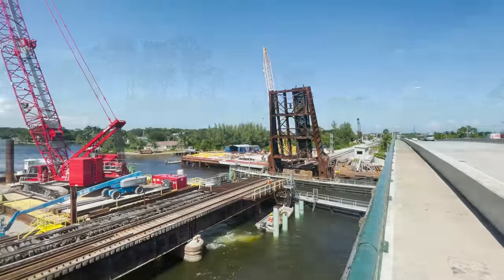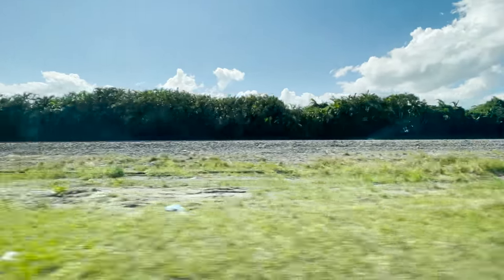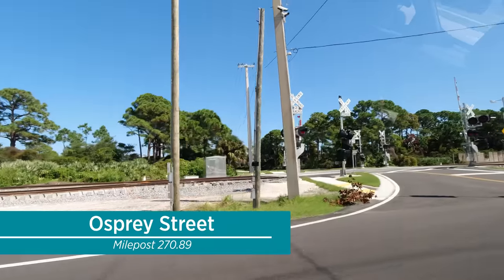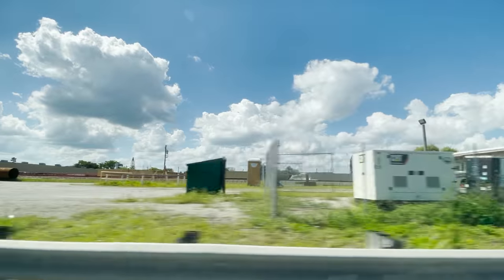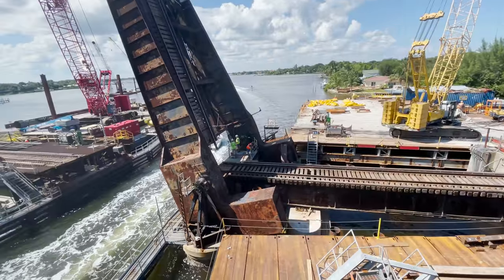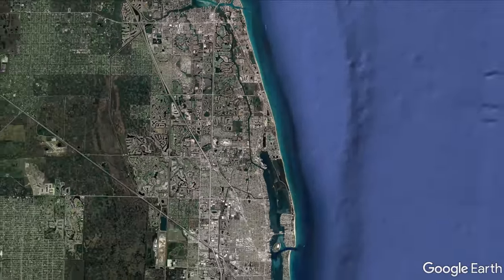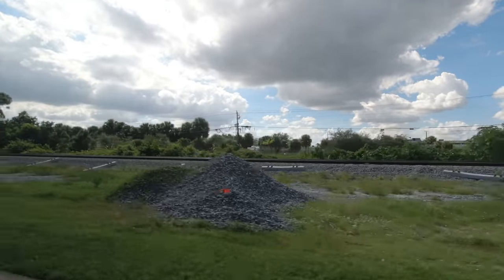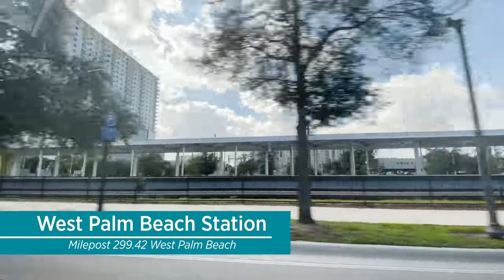South Florida Brightline Construction - October 2021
In this update, I'm back in South Florida to check on the construction progress of Brightline’s phase 2 expansion of higher-speed passenger rail service to the Orlando market. This update will look at the progress between Port Salerno and West Palm Beach, including Hobe Sound, Jupiter, and Lake Park. Brightline is currently in the process of double tracking the Florida East Coast Railway's mainline between West Palm Beach and Cocoa, FL in preparation for its service.

I start with a look at the progress between Port Salerno and Hobe Sound. Work is progressing on two short bridges here over the Manatee Waterways. Track laying continues with areas in different steps of completion from ties being laid to rail attached to completely finished with ballast dropped.

Next up is a look at the Jupiter Drawbridge. This bridge is being almost completely replaced, with the piers being the only thing reused. Crews have spent most of the time here working on the various support structures and barges that will be used for the replacement. The bridge has to remain open throughout construction which is part of the reason why so much effort is being put into these preparations.

Last is a look between Jupiter and West Palm Beach. This section is now complete and open to train traffic so this will be my last look at this area from a construction point of view. Between the CP Indiantown crossover in Jupiter and CP Lake Park crossover in Lake Park, both tracks are open with the signal system operational. The Port of Palm Beach's locomotive also makes an appearance here.

I end with a quick drive past the West Palm Beach Station.

This video was filmed on October 16, 2021.

Enjoy my videos? Consider supporting my channel! Anything contributed will go to covering the expenses I incur while filming these updates (including my gas bill) and for upgrading my equipment.

To see more construction of Brightline's second phase, be sure to check out my construction playlist